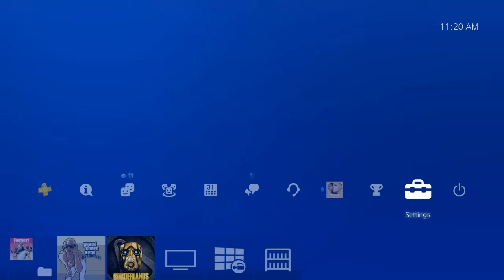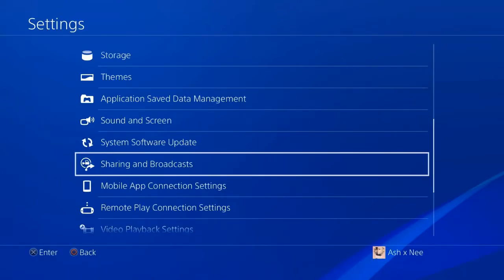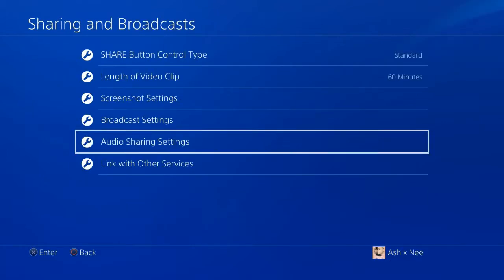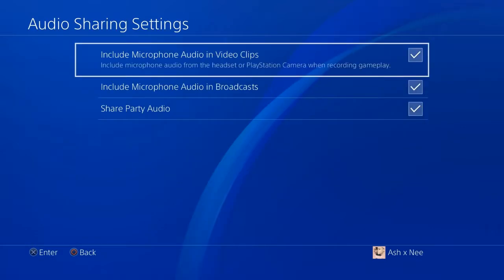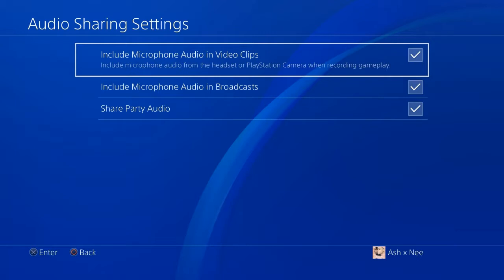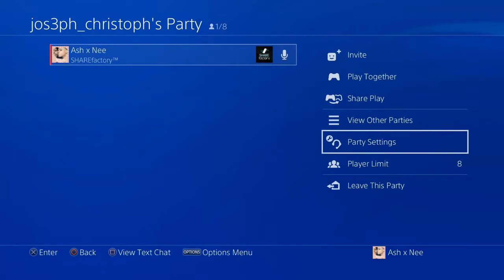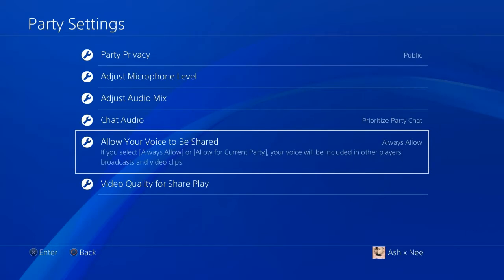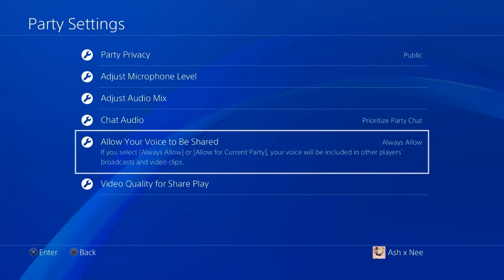**EASY** How To Allow Friends Voice In Video Clips!!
Hey! Ashh here, hope you enjoyed the video! I'm currently working my way to working for a spot in a professional esports team. My dream is to make it into TSM, my favorite Fortnite Esports team.